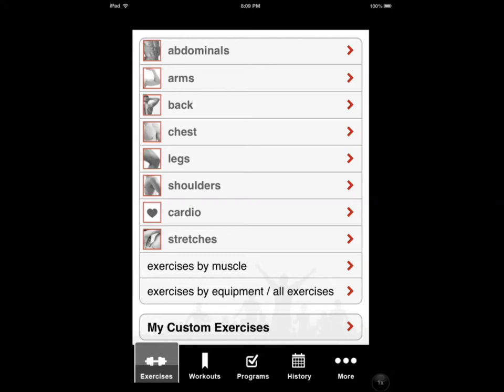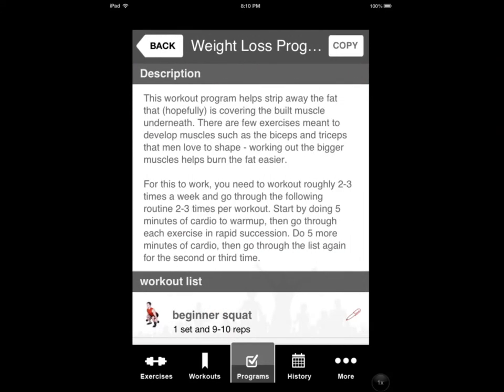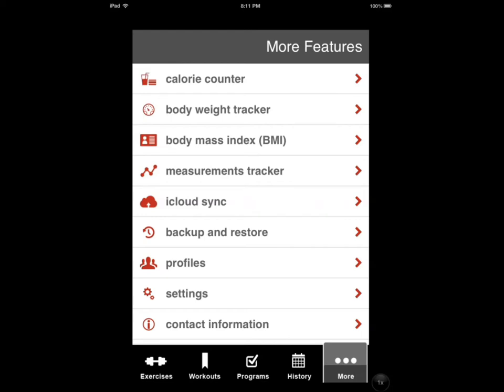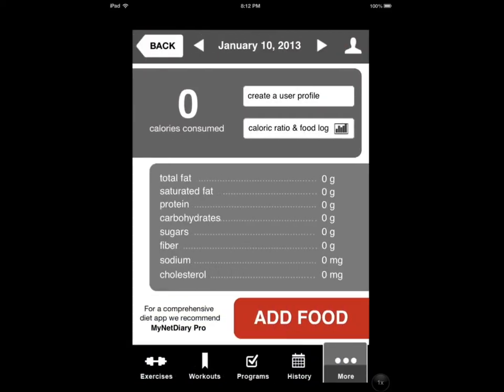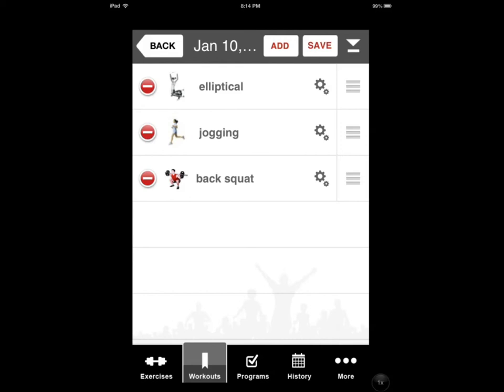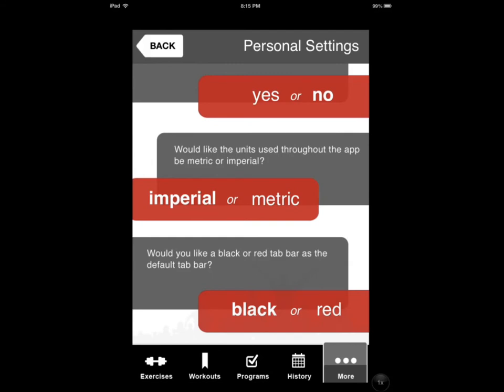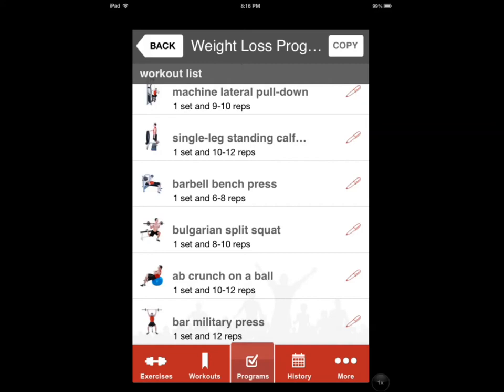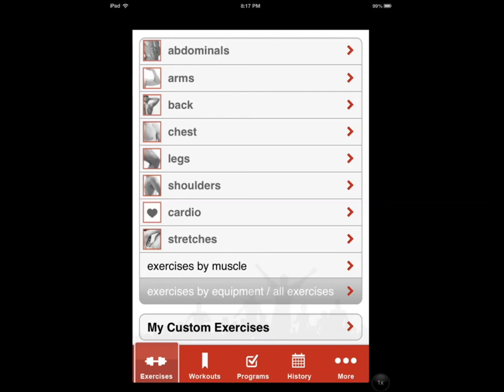iFitness Pro for iPhone Review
iFitness Pro is a powerful application for those of you who want to exercise to get fit and lose weight. It has hundreds of unique exercises with images and video instructions. It can track calories too. You get 25 routines to reach various goals. iCloud and multiple users are supported.